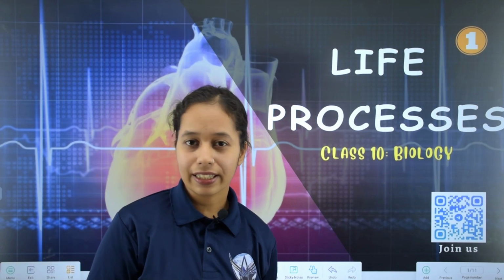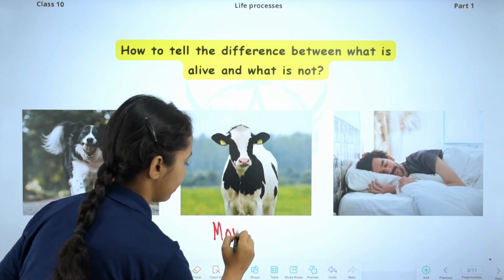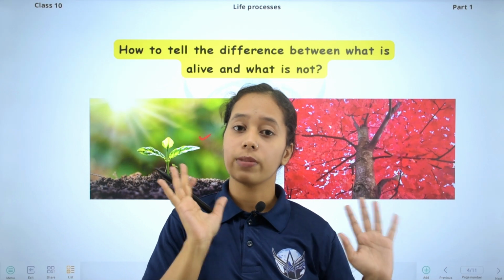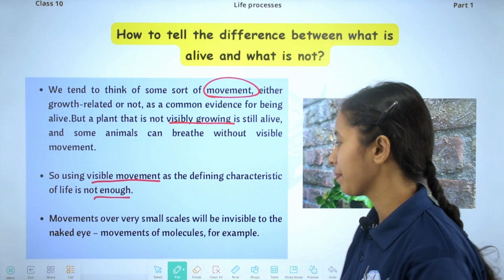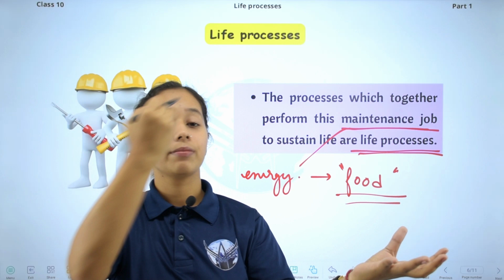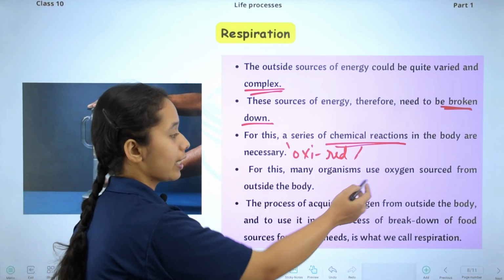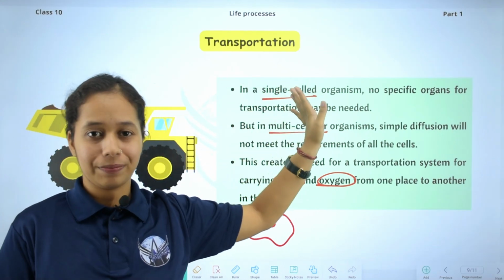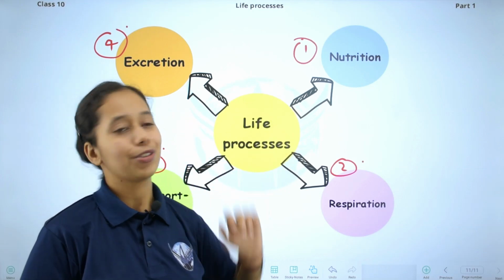SEBA | Class 10 | Life Processes | Chapter 6 | Biology | Part 1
Join our Telegram Channel (for Course Materials)

In this video:

01:30 Difference between what is alive and what is not
12:56 What is life processes ?
14:34 Nutrition
16:37 Respiration
19:05 Transportation
21:55 Excretion
23:35 Types of Life Processes

Team Abhith Siksha,
Uzan Bazar, Guwahati, Assam